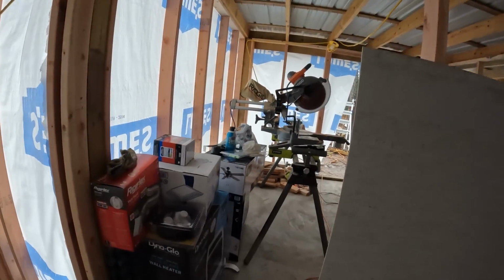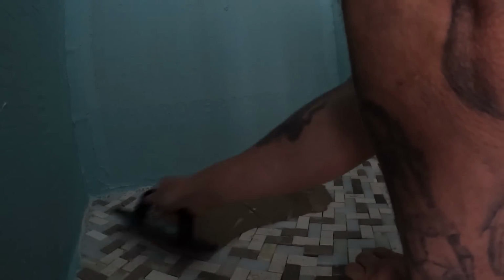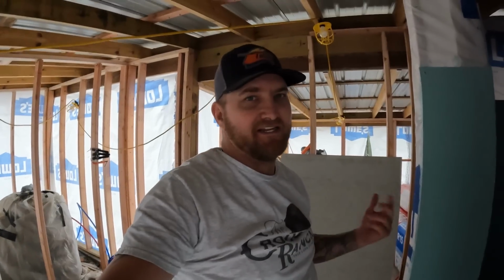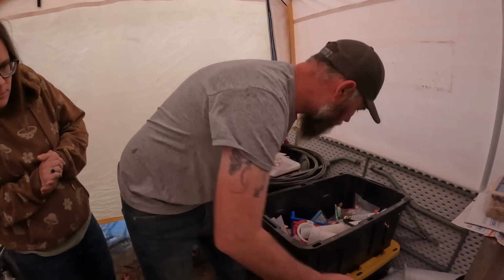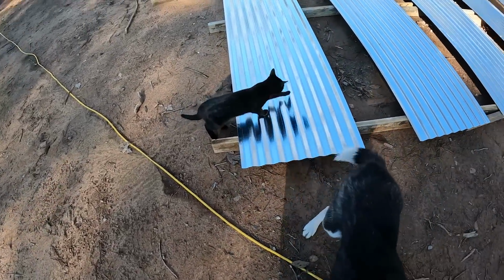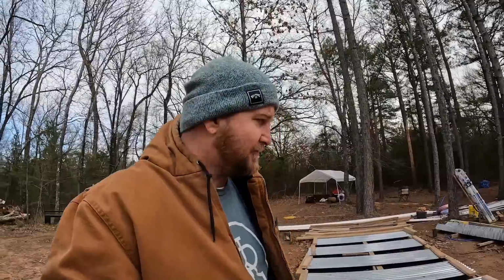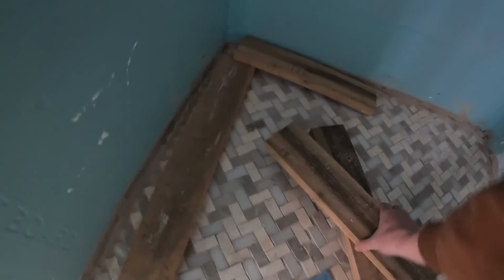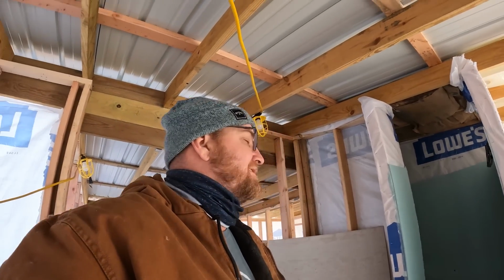TINY HOUSE BIG PROBLEMS | couple builds, tiny house, homesteading, off-grid, cabin build, DIY shower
This Tiny House keeps fighting me, trying to finish the DIY off-grid shower in the tiny house, but I keep pushing to finish before the snow falls.
@C'mon keeping it real   @FIRE IT UP FRIDAY